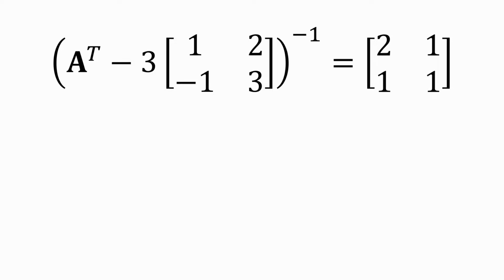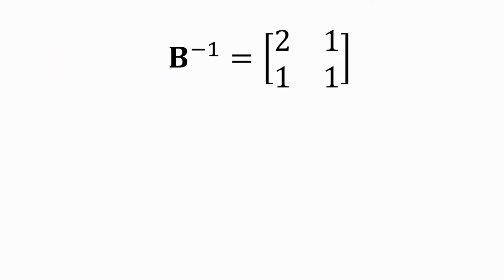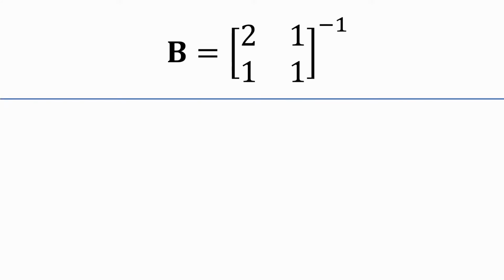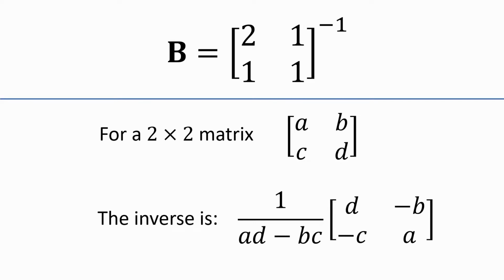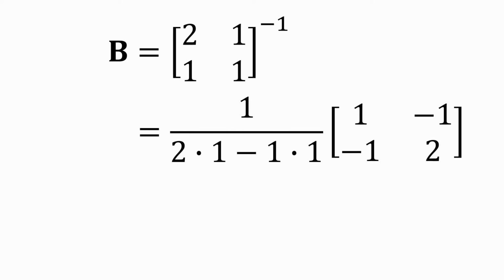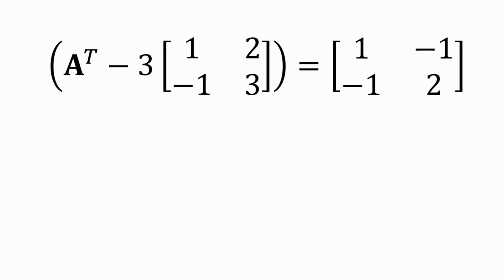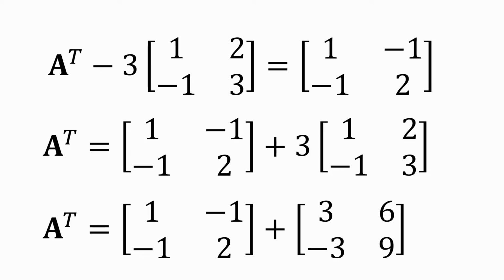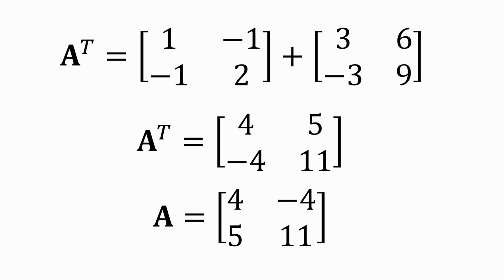Can you solve this Matrix?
This problem, which was given as an exam question to linear algebra students at the University of Ottawa in Canada, is a nice test of your matrix equation skills! For some, it might just be an easy warmup; for others, it could be a bit of a challenge. Either way, I hope you find the solution helpful!